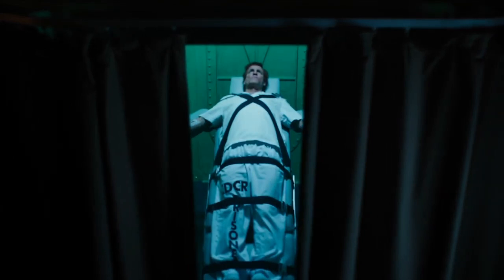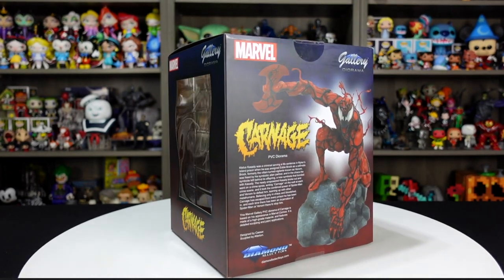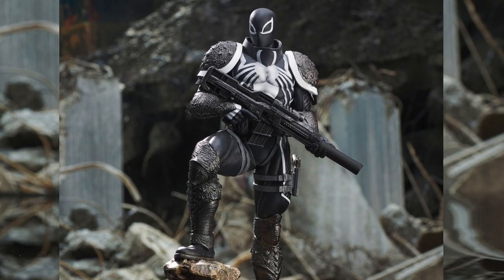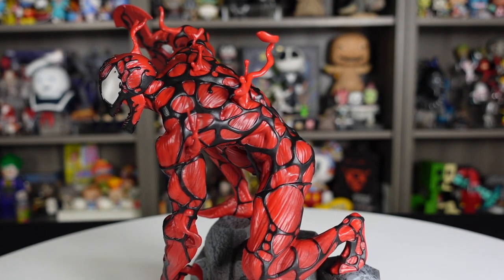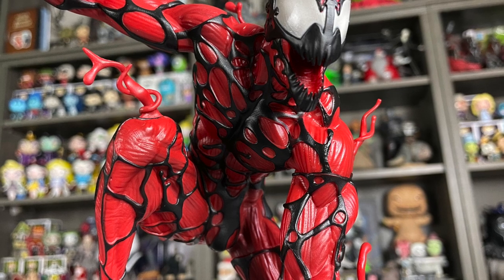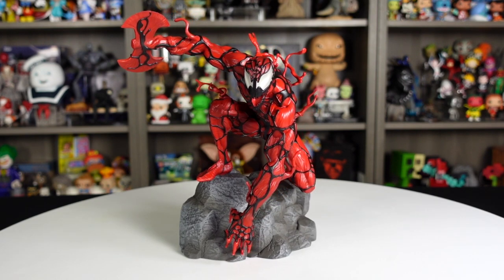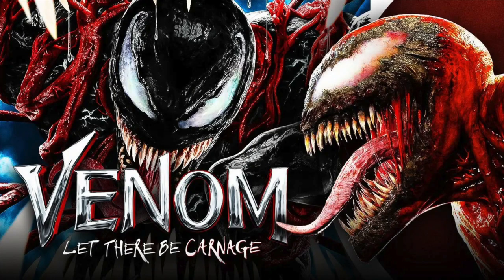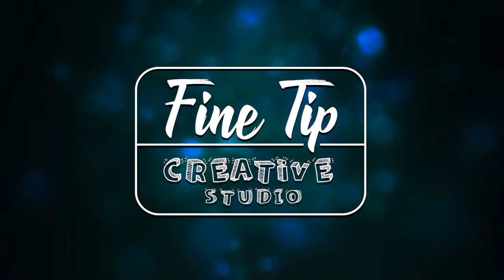Marvel Carnage Figure Unboxing - Diamond Select Gallery Diorama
Marvel Carnage figure unboxing. We unbox and review the Carnage Gallery Diorama from Diamond Select Toys. Let the carnage commence! Marking the arrival of psychopath Kletus Cassady into the Marvel Gallery line, this 9-inch PVC Diorama depicts him swinging an axe-shaped hand atop a rocky outcrop base. Designed by Caesar and sculpted by Alterton, this sculpture is made of high-grade plastic, features detailed paint applications, and comes packaged in a full-color window box. Great Carnage sculpture from the gallery diorama line over at Diamond Select Toys.

Carnage Gallery Diorama

See more great figures like this from
Diamond Select Toys:

VIDEO CHAPTERS-
0:00 Marvel Carnage Figure Unboxing
0:31 Carnage Gallery Diorama Box Art
1:19 Carnage Gallery Diorama Diamond Select Toys Review
3:33 Venom Let There be Carnage Figure Review